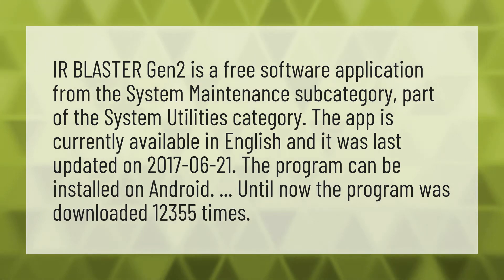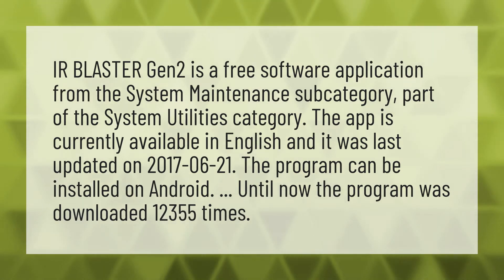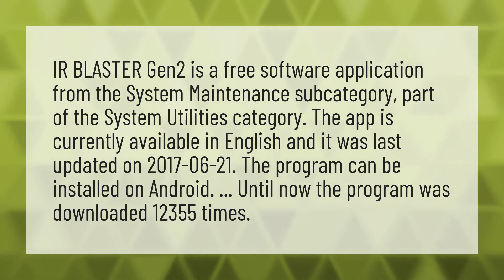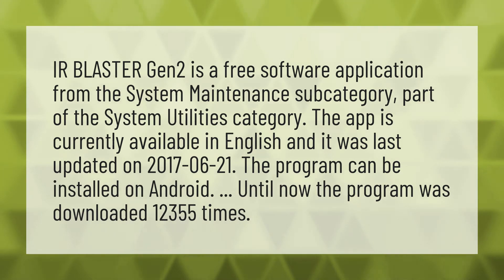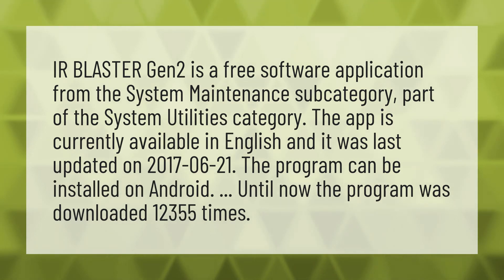Can I download IR Blaster?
Play Store TV • Can I download IR Blaster?